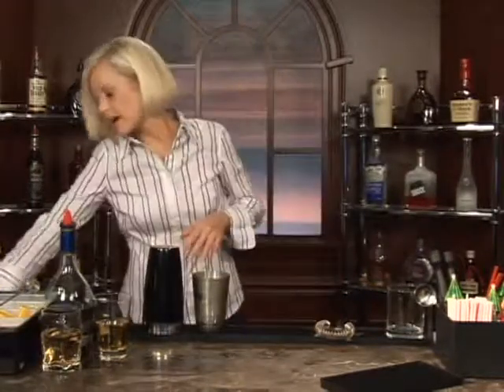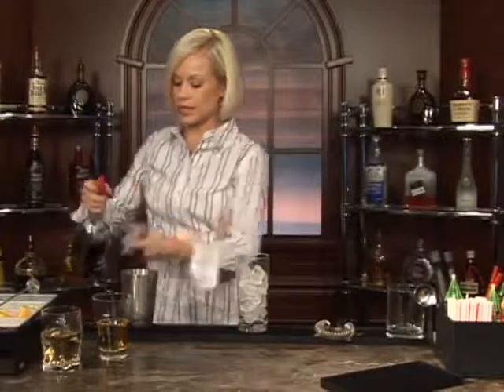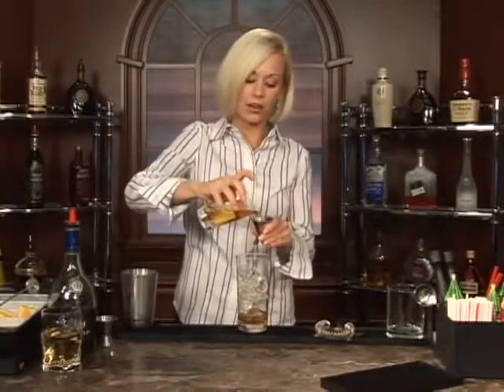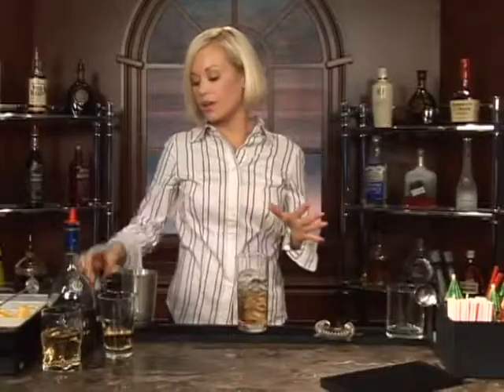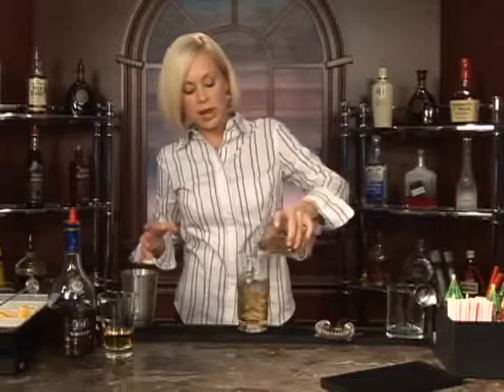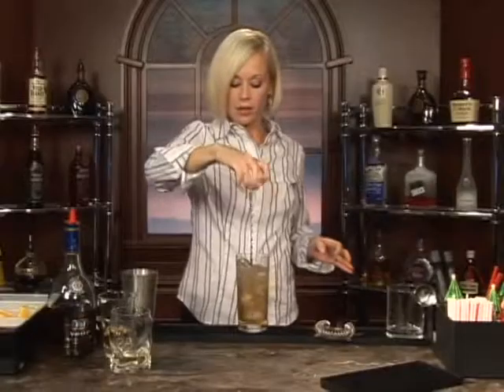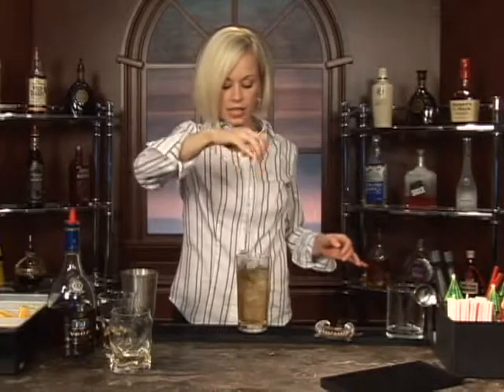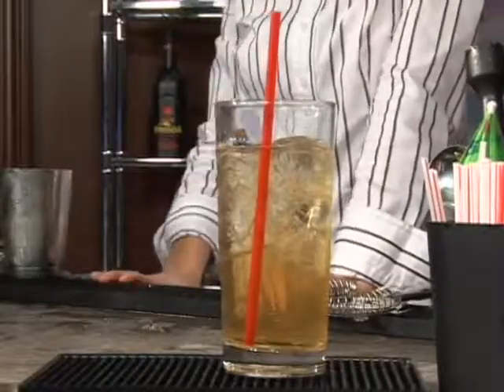Brandy Mixed Drinks: Part 2 : How to Make the Bull's Eye Mixed Drink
The Bull's Eye is a mixed drink with brandy that's easy to make at home.  Our professional bartender shows you how in this free video on mixed drinks.